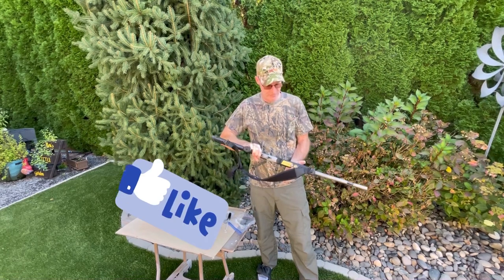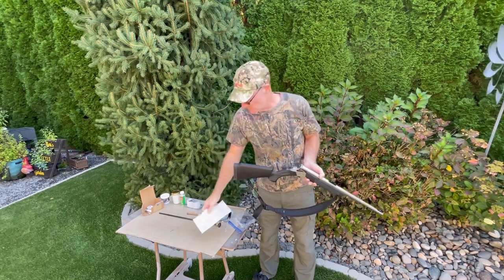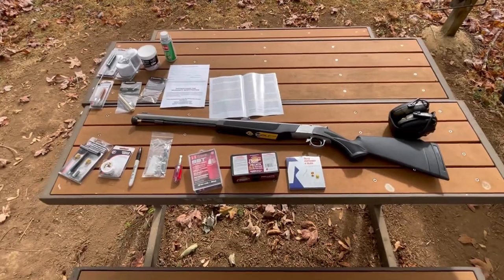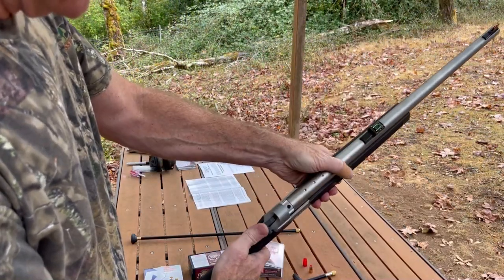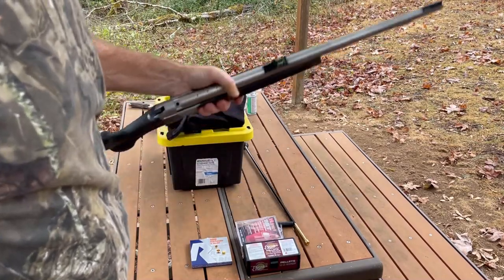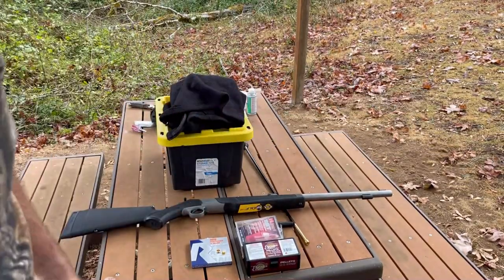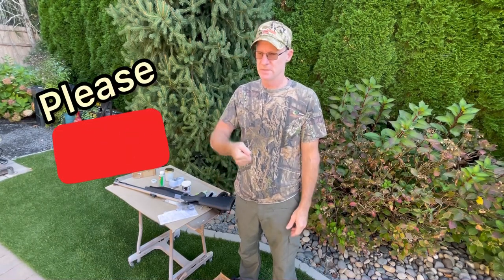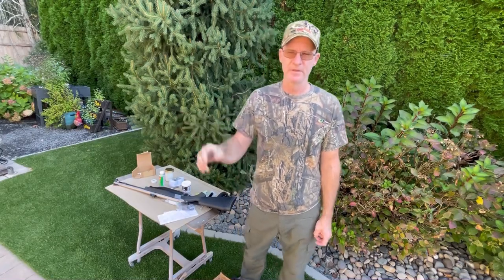CVA Wolf V2 Northwest Muzzleloader Review, Fix Misfires, Sighting, Hunting Experience & Cleaning.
FULL REVIEW of the CVA WOLF V2 MUZZLELOADER (NW EDITION - Washington/Oregon/Idaho Black Powder Legal- Note IDAHO doesn't allow pellets or sabots!) LEGAL HUNTING ONLY - THIS VIDEO IS A SAFE DEMONSTRATION. UPDATE 08/2024*** WA no longer mentions “exposed to weather” requirements & modern primers are ok. (See for yourself)
Full Review: Features; Loading; How to fix Misfire; Sighting In; Pros/Cons in the Hunt; How to Clean; Powder/Bullets/ Cleaning accessories & How to clean your Muzzleloader.  *NOTE: UNDER FEDERAL LAW, THIS MUZZLELOADER (BLACK POWDER) IS NOT CONSIDERED A FIREARM.  IT IS LEGALLY CONSIDERED AN ANTIQUE AND IS A SINGLE SHOT - UNMODIFIED UNIT FOR TARGET AND HUNTING.

After the product links below - I have an EXTENDED COMMENTS & DETAILS BELOW.

Products -
For Loading:
T Handle Bullet Starter
Jag Extender (ramrod extension)

Must-Have Accessory:
Sling with speed shots

For Cleaning:
Ballistol Solvent
50 Cal Bore Brush/Swab Set
Breech Plug & Fire Channel Brush Set
Pre-Saturated Cleaning Patches
Dry Patches
Breech Plug Grease

Tips, Hunting, Sighting, Etc.
Factory Specs:
.50 Caliber rifled barrel muzzloader.
24" SS 416 barrel.
1:28" Twist Rate
Up to 150 grain powder capable (according to CVA FAQ page)
Optimum is 100 grain.
QRBP Quick Release Breech Plug (unscrews).
Open Fiber-Optic Sights
Ambi Stock (adjustable to be shortened by 1")
Recoil Pad
6.15 lbs.

SUMMARY: Overall, I really think this rifle is the best choice for the beginning muzzleloader.  It's light, full featured (for the NW rules); reliable and accurate.  I enjoyed carrying it around the woods.  It was light enough to either sling  - or hand carry in one hand.  The shorter barrel makes it a great brush gun and even with open sights - I can get a 1-2" group from 50-100 yards.
* I believe that getting into black powder has brought me back to my roots.  It has forced me to think about taking my shots slow - with lots of thought about going for accuracy & patience.  It's a great thing!!!  Just do it!!  For the price, the Wolf V2 can't be beat to get started.

You cannot use lead balls in the CVA Wolf because it's rifled.  In the video I am using Hornady SST 250g Muzzleloader Bullets.  I bought my rifle at Fisherman's Marine in Portland.  The gentleman behind the counter is very experienced Oregon black powder hunter & did not recommend the belted bullets for me.  As for powder, I chose the Hodgdon Pyrodex 50 grain pellets (black powder substitute) - for ease and consistency.  The standard load is 100 grains (2 pellets).  (CVA states on their FAQ page that you can use up to 150 grains) 100 grains gave me satisfactory range & velocity to 100 yards no problem.  With open sights - I could go out to 150 yards - but ethically, you risk wounding an animal & not finding it.  Remember, with black powder hunting - you get ONE SHOT.

While sighting in - I moved my rear sight ramp 2 times.  TIP: when you push the rear sight ramp forward (up) - the impact point on the target will move UP as well.  If you slide it back (down) - it will move down.  Make small adjustments and use a bench when doing this.  You can also adjust the windage (left and right) on the rear ramp.  I ended up centering my sights at the 50 yard range.  My modern rifle is an early 70's Remington Model 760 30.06 carbine pump.  So, I am used to aiming a little higher at farther ranges.  Knowing where your rifle hits and recognizing ranges (with practice) will make you a better hunter.

While sighting in - I was able to keep accuracy/reliability up to 4 shots before cleaning at all.  It was REAL dirty though when I did clean it.  Use your judgment.  I'll write more here as I find time...

During the hunt, I mentioned that the breech release lever/button on the front of the trigger guard was activated by my backpack when I was adjusting the sling.  It's important to keep this in mind.